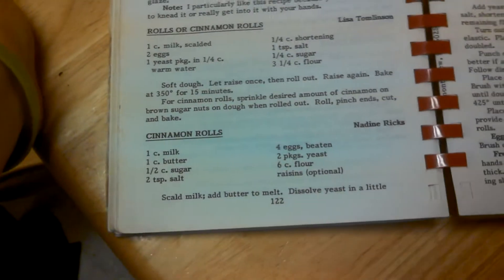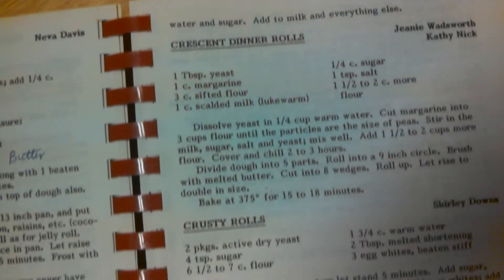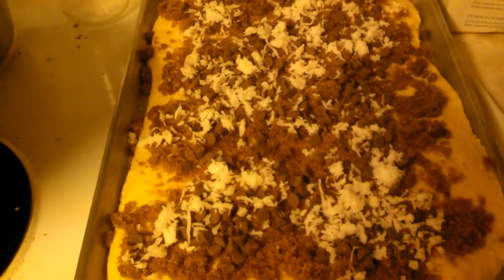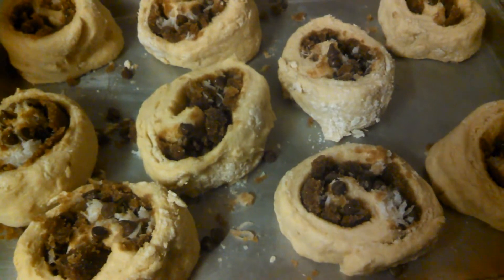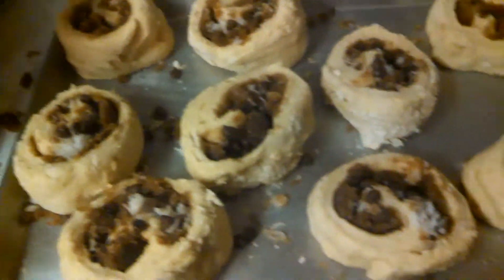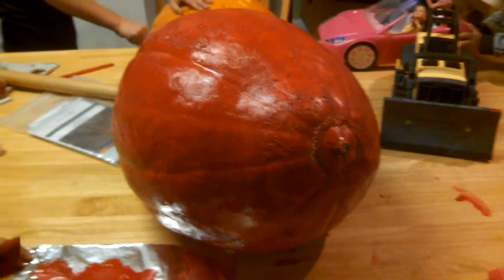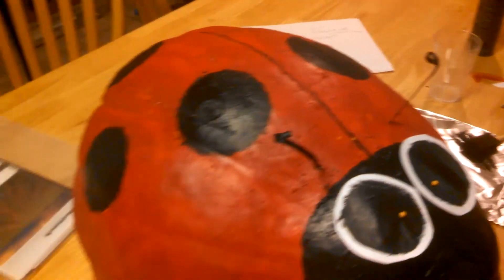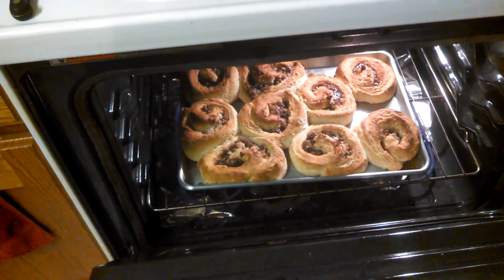HOW TO MAKE CINNIMON ROLLS (YTO 228)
I over-baked them!  Jon is still the fairest baker in all the land!